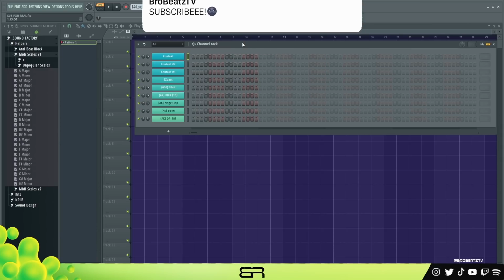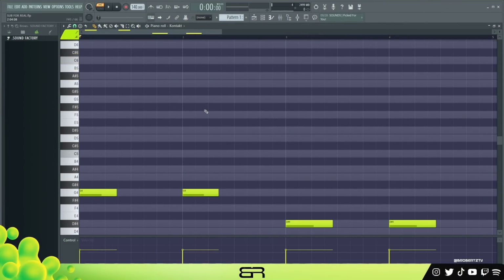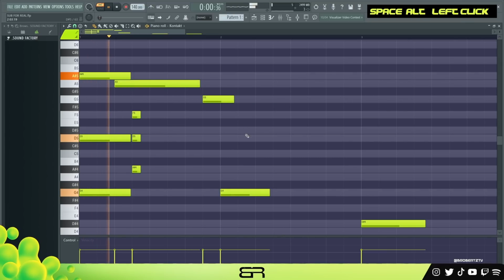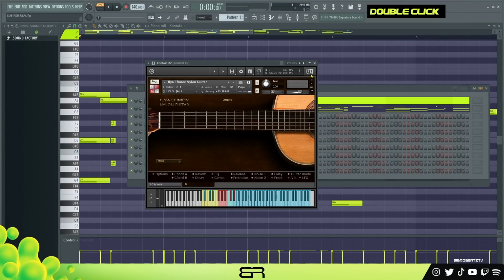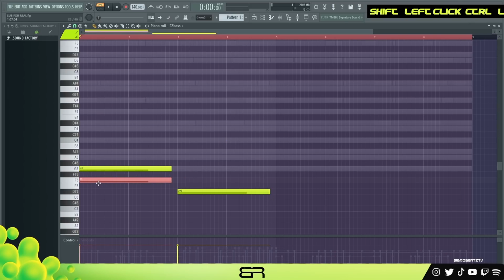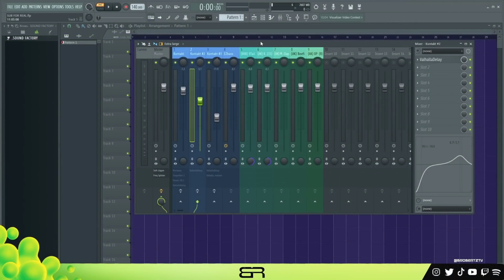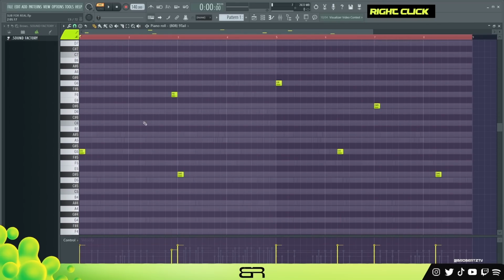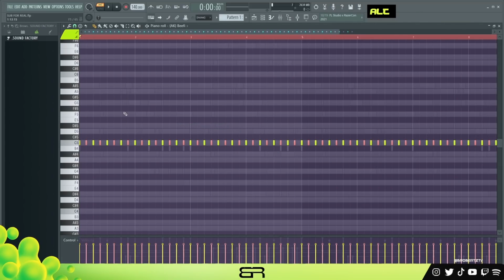How To Use LESS IS MORE To Make Industry Level Beats That'll Get Rappers On Your Beats Fast!💯⚡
00:00 - Subscribe!!
00:44 - Lazy Bassline
02:46 - Chords Walkthrough
06:48 - Counter Melody
09:14 - Accent Counter
10:53 - Bassline
12:11 - Processing (IMPORTANT)
14:22 - Lowend
16:14 - Drums